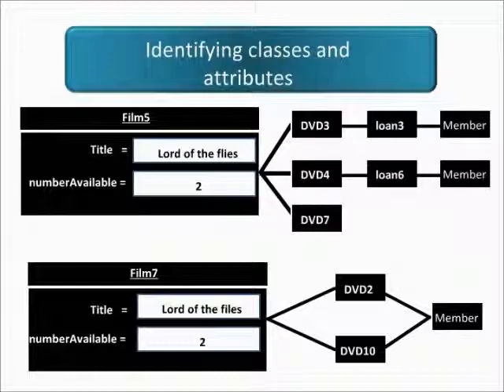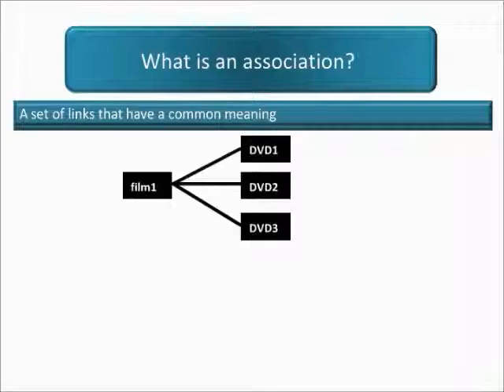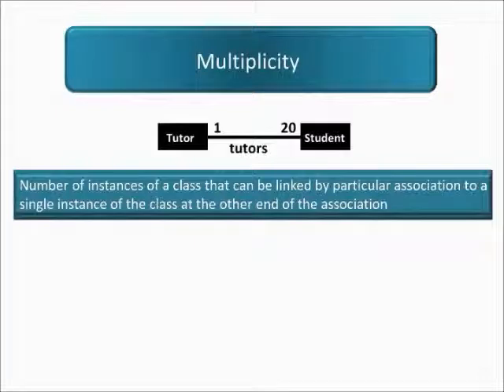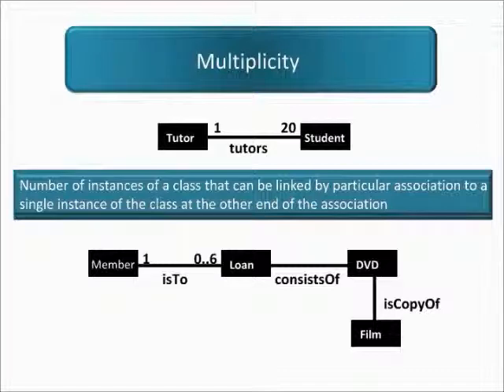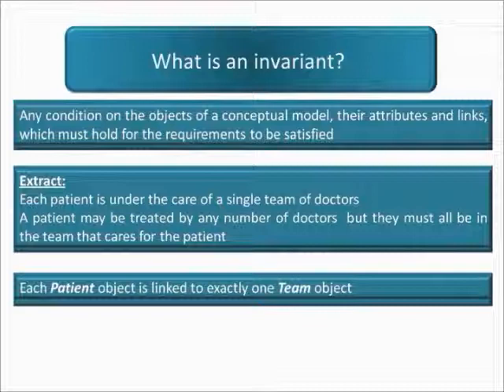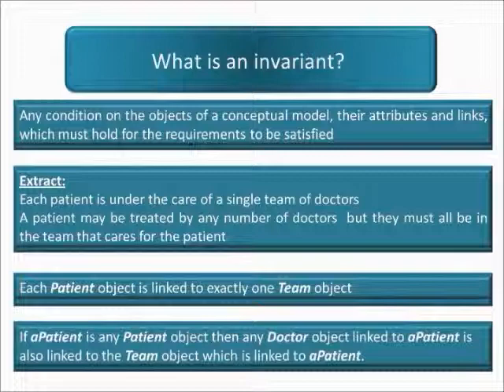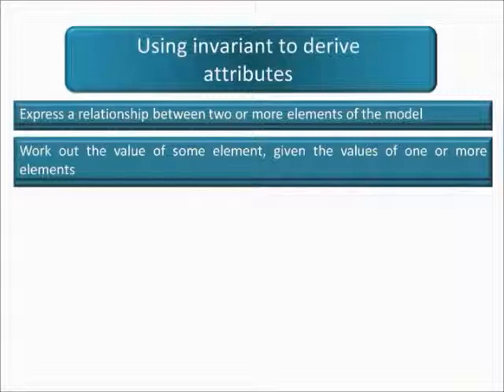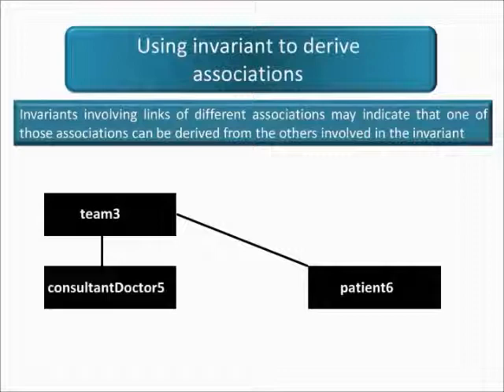Introduction to OOM part 2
An introduction to Object Oriented Modelling

This material, introduces the first steps, in modelling a software system. Software development, is made up of phases, which are often organised, into cycles. In this particular unit, you will explore, how to analyse the requirements document, (the output, from the requirements specification phase,) to arrive at an understanding of how, the proposed software system, will be structured.